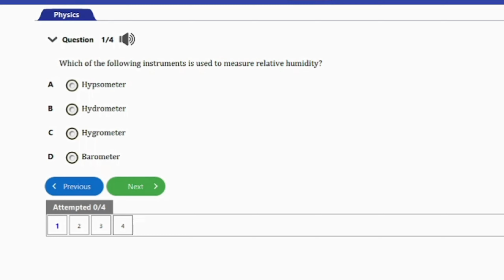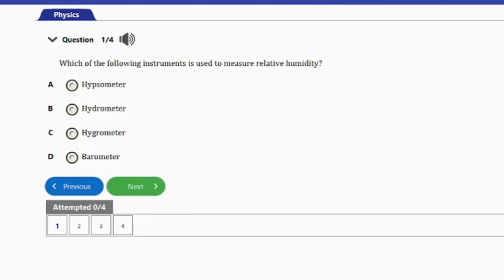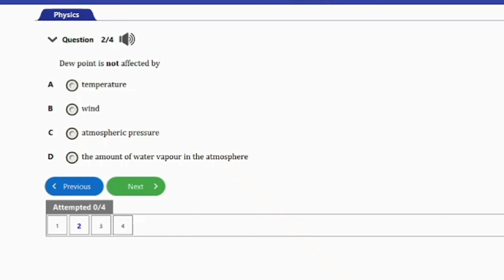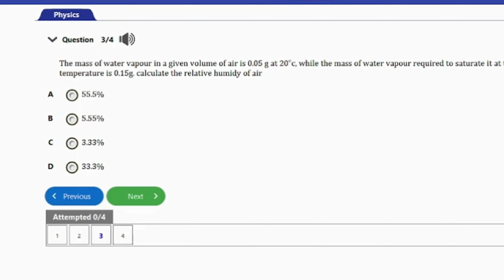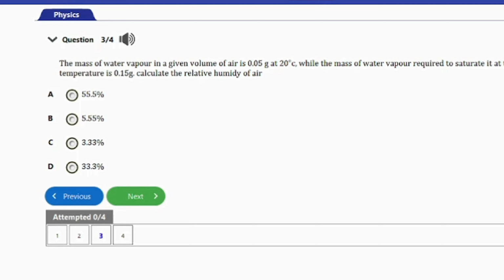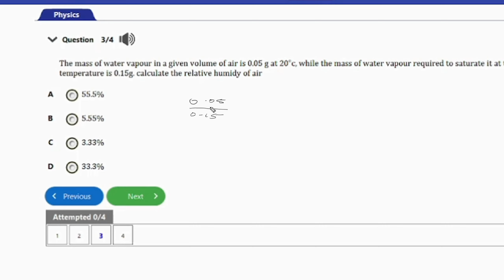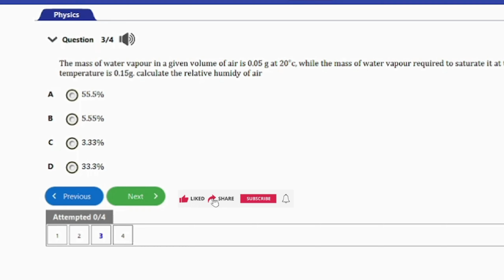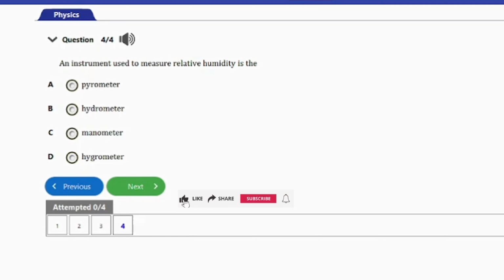WAEC Physics Tutorial Questions & Answer 2026 On Humidity And Dew Point (Top 4)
WAEC Physics Tutorial Questions And Answers On Humidity And Dew Point

Heat energy is one of the basic problems in WAEC physics

In this WASSCE or WAEC physics tutorial video, I answered WAEC physics 4 Questions On Humidity And dew Point

This video is a definite guide to smashing questions on humidity and dew points in WASSCE or WAEC physics questions and answers.